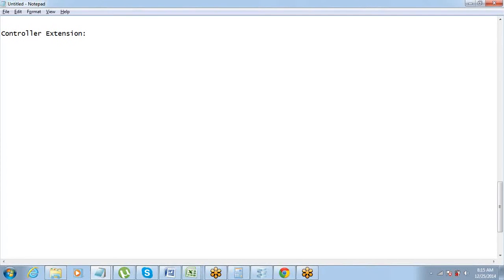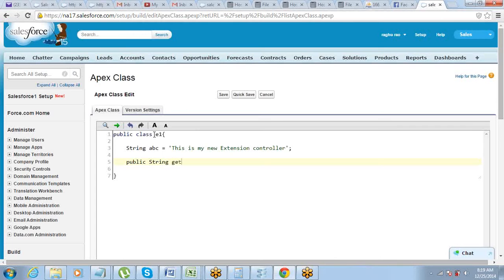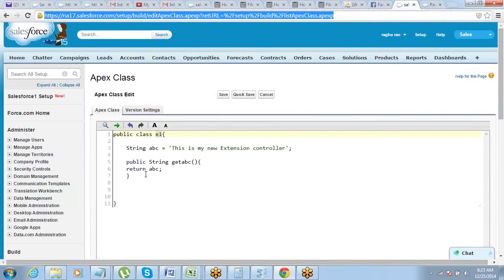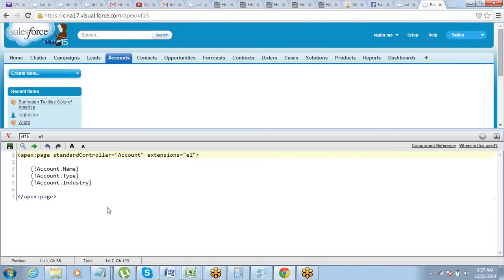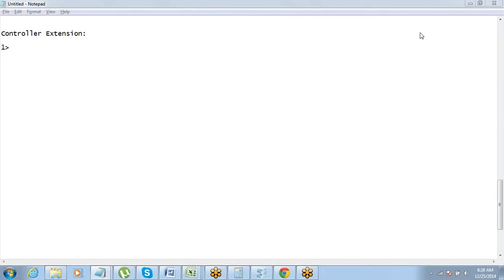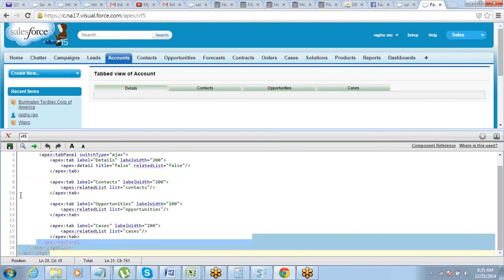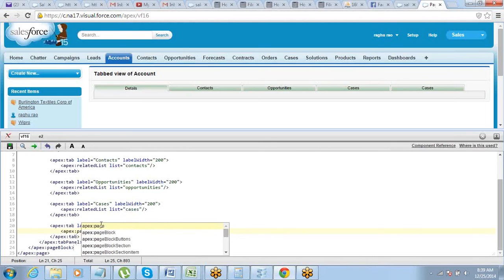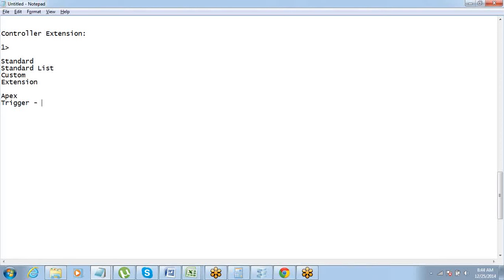Understanding Controller Extension for Visualforce Pages with Examples